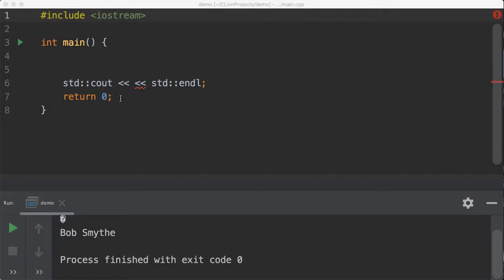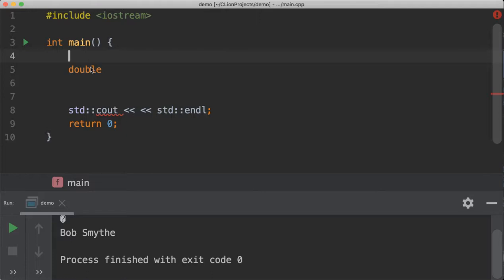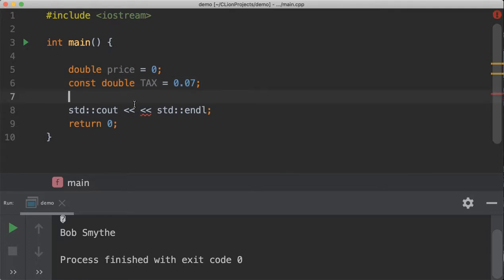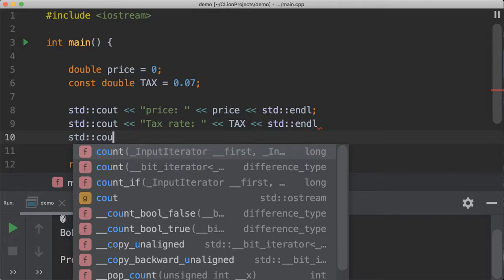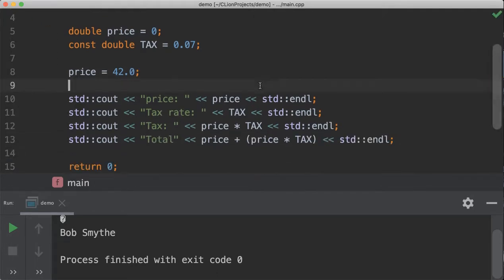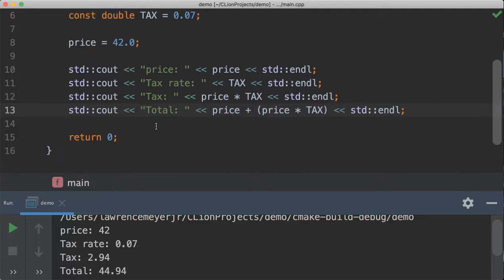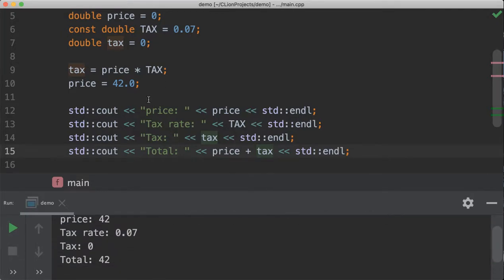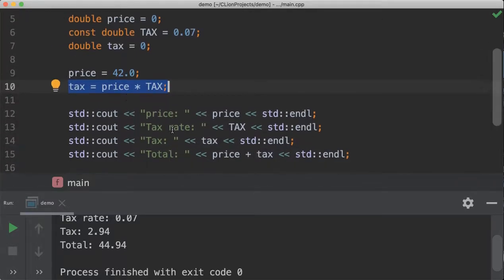Part Nine - Floating point number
Basic floating point number declaration and math usage with output.